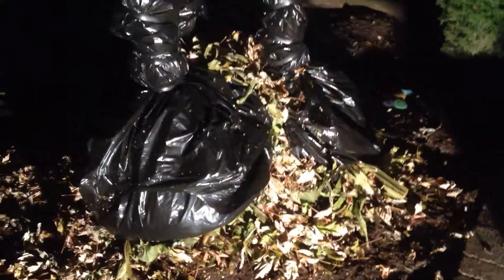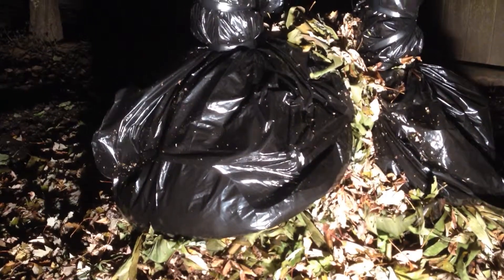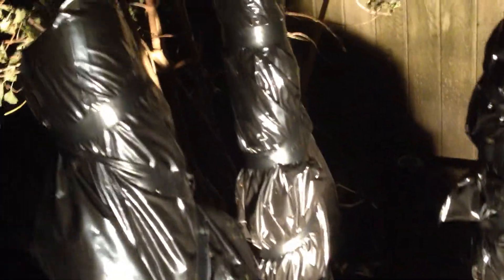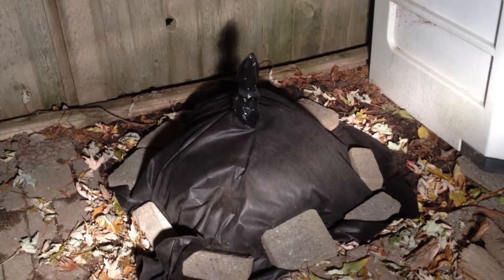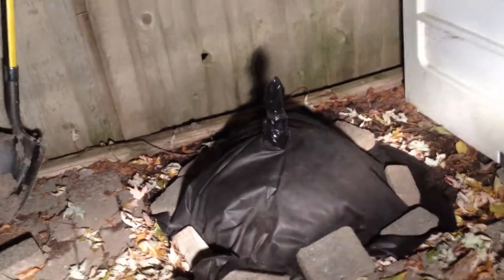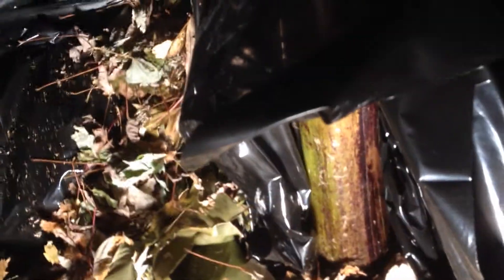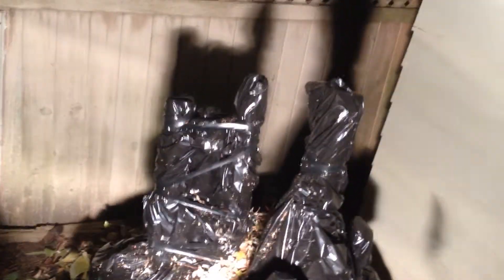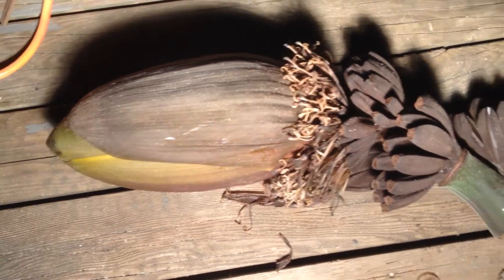Banana Tree winter prep Vancouver BC pt1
This is how I prep banana trees for a safe cold season. I cut down to 3-3.5 feet. The tips of the tallest leaves kissed 15-16 feet and looked awesome! I used the banana leaves to about a foot of ground insulation. Hope this helps others.